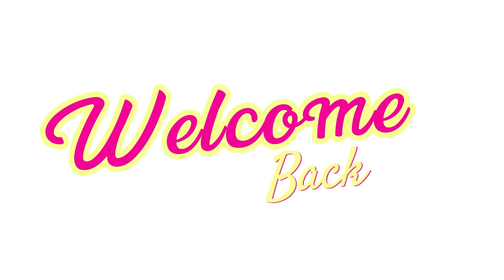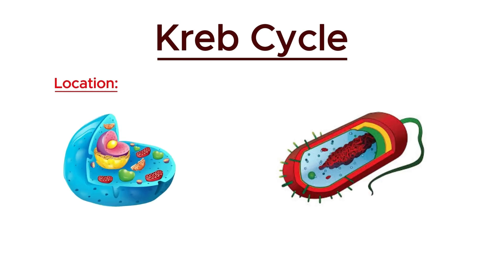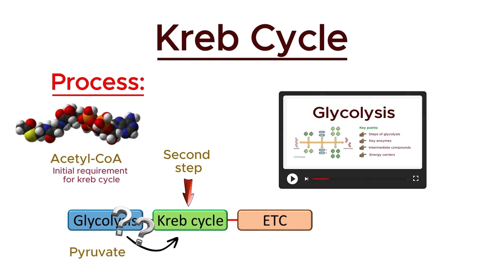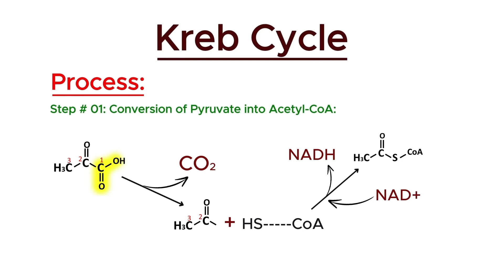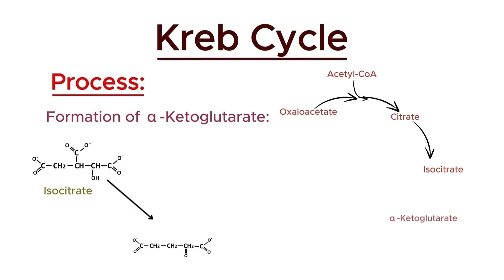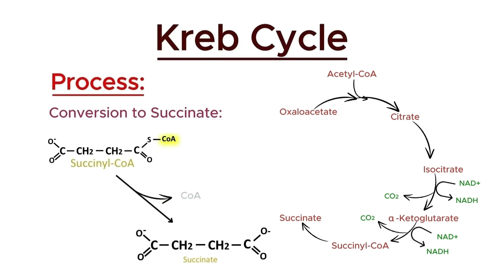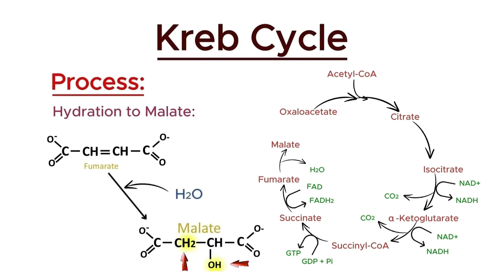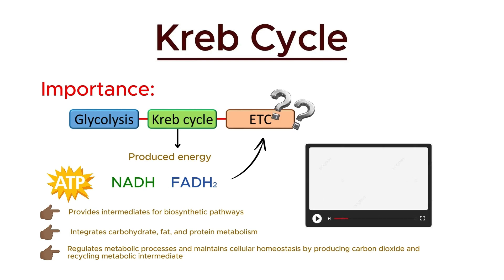Kreb Cycle|| Kerb cycle Explanation || TCA cycle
In this video, we explore the Krebs cycle, a crucial part of cellular respiration. Learn about its discovery, the detailed stages, and why it is essential for energy production in cells.

Note: the structures of enzymes shown in the video may or may not be real. These images are taken from the internet.

Thanks.